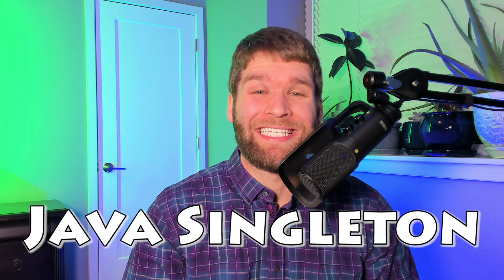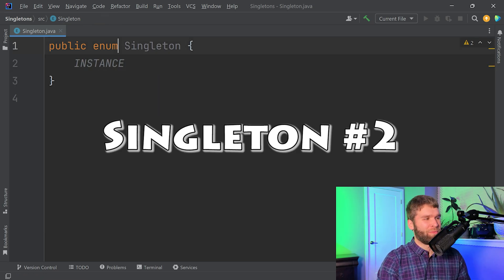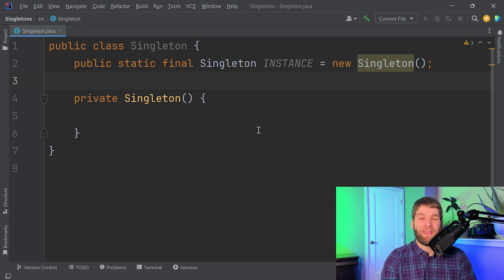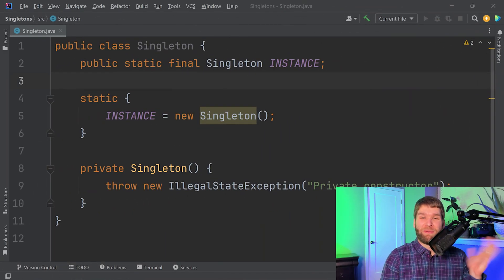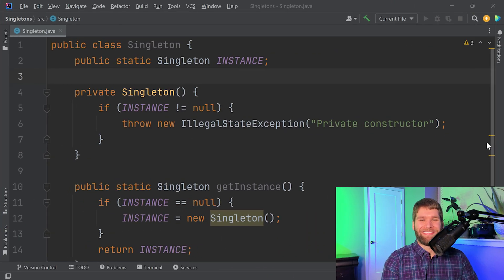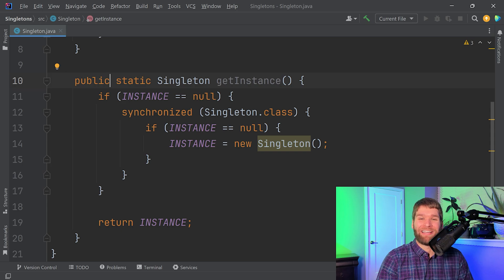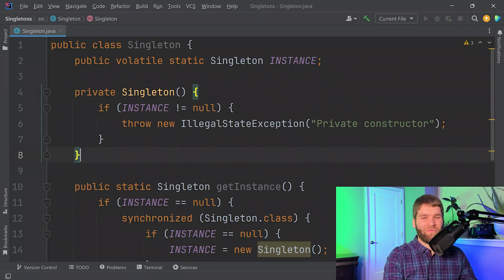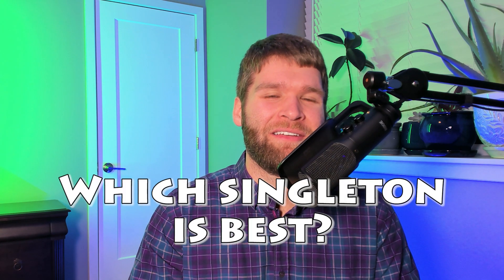The Singleton Design Pattern In Java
Have you ever had to write a SINGLETON IN JAVA? They can be hard to get right - I had a few coding bugs while filming the video! There are also multiple different types between ENUM SINGLETONS, LAZY VS EAGER SINGLETONS, MULTI-THREADED DOUBLE CHECKED LOCKING SINGLETONS, the list goes on. Then there's the problem of preventing this design pattern from being broken, typically via REFLECTION. In this video, I'll go through the common cases for singletons and a few different sample implementations, going over the PROS AND CONS FOR DIFFERENT SINGLETONS.

In the end, you want to make sure that the singleton you're writing covers you for the cases you need to defend against, whether that's multi-threaded use, reflection, cloning, serialization, or other things. Hopefully this video gives you some ideas to ponder the next time you need to write a singleton!

VIDEO CHAPTERS:
0:00 Introduction
0:40 Enum Singleton
2:10 Eager Singleton With Static Field
6:28 Lazy Singleton With Static Field
8:54 Synchronized Lazy Singleton
9:55 Double Checked Locking Singleton
12:52 Bill Pugh Singleton